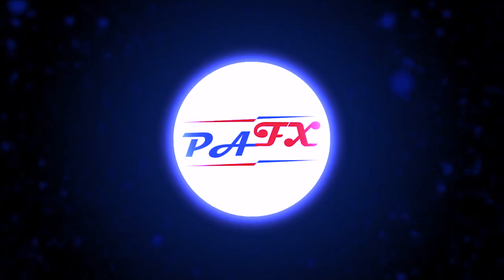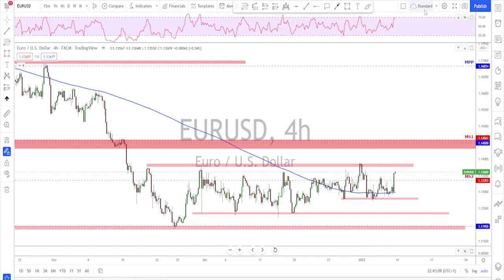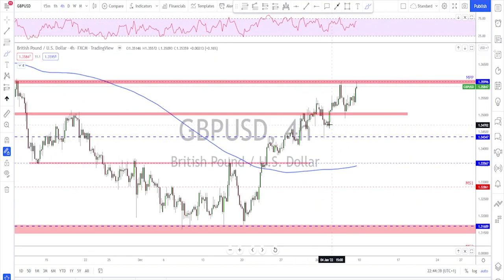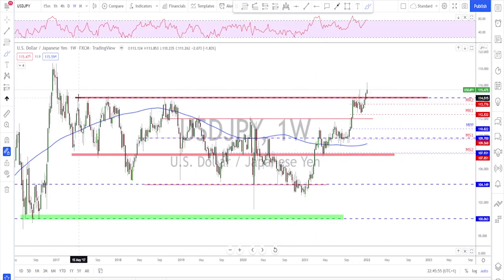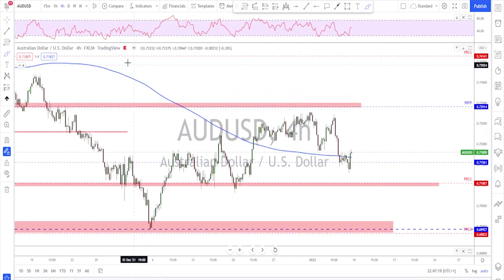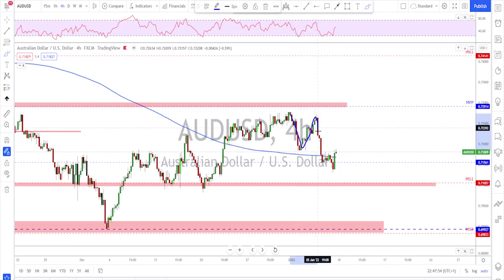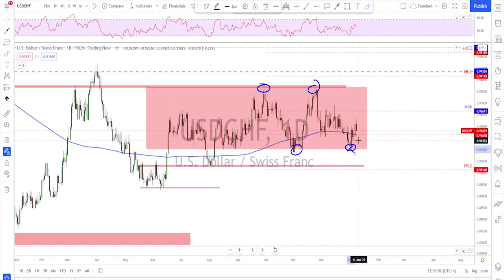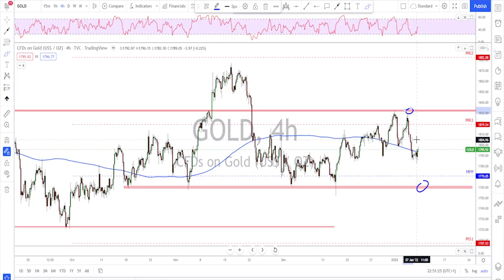Forex Weekly Analysis